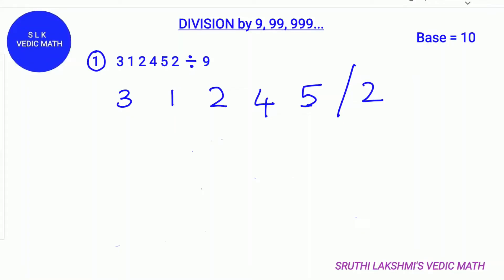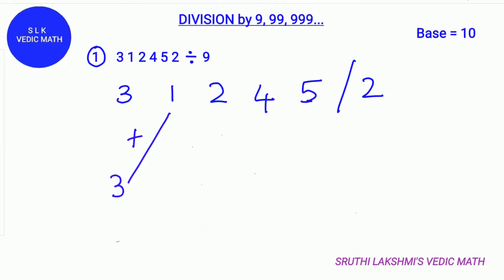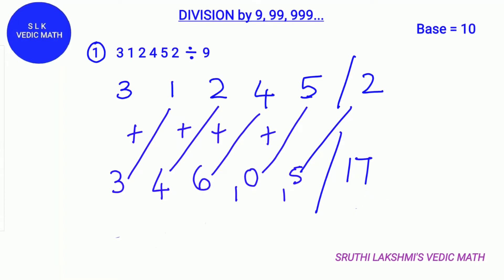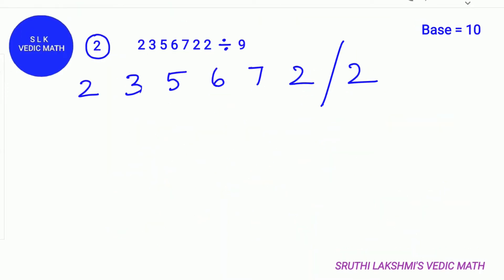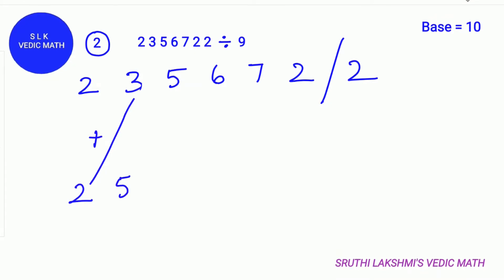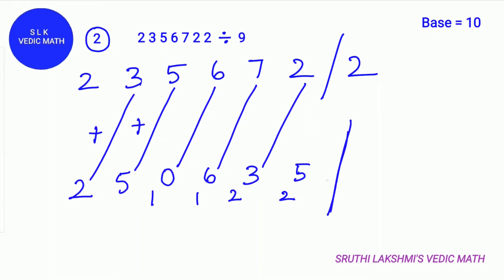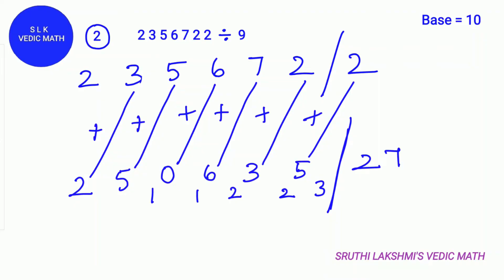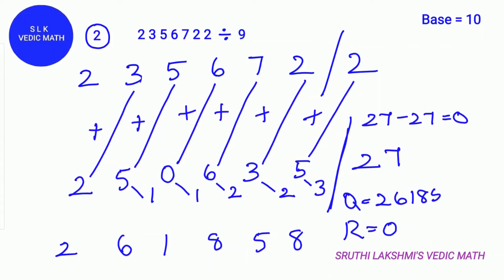Easy Division by 9, 99, 999 | Vedic Method | Quick Math | Easy Division in Seconds